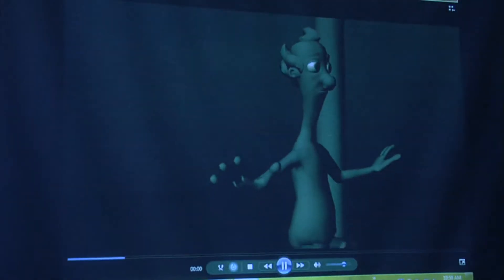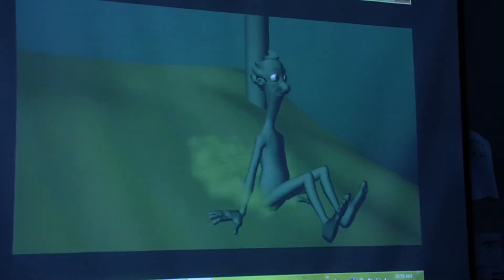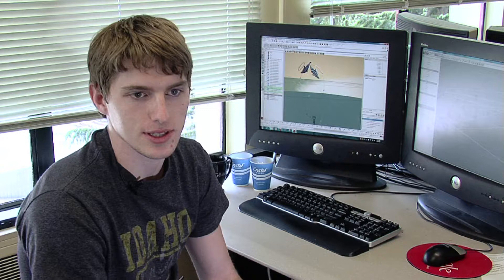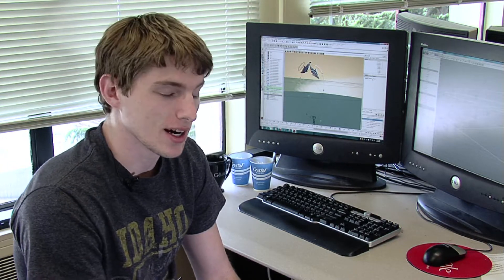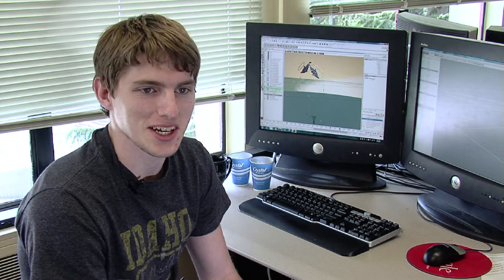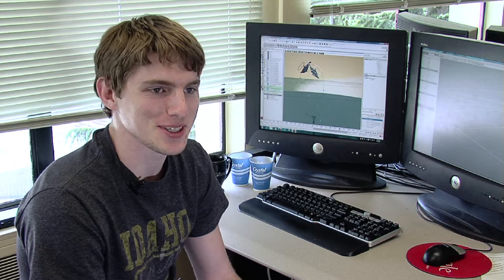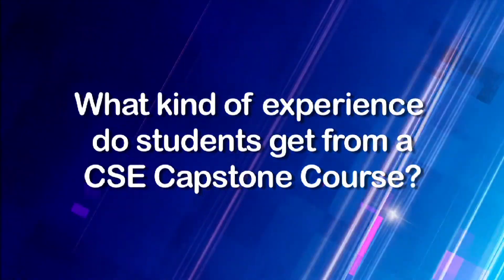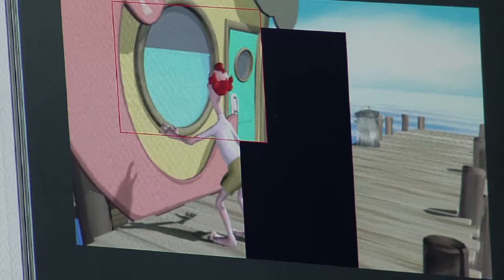Overview Montage UW CSE Capstone Courses, Fall 2009-Spring 2010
The UW CSE capstone design courses are a hallmark of the undergraduate program. During a 10-week quarter, students works in teams on fast-paced projects of their own design within specific areas of computing. This quick overview highlights students' experiences in the following capstones: games, operating systems, animation, advance internet and web access, hardware systems, and accessibility.